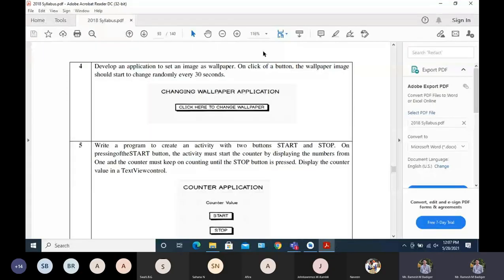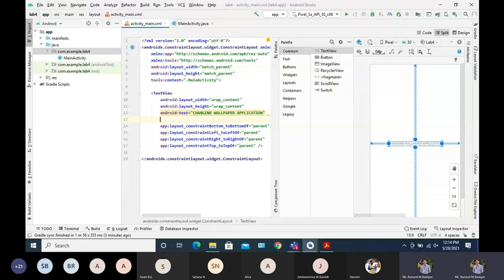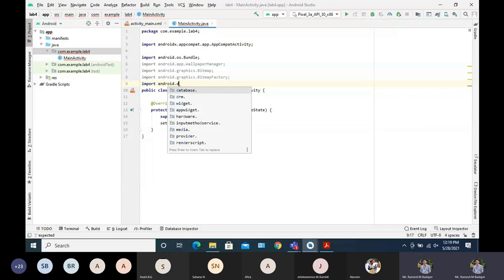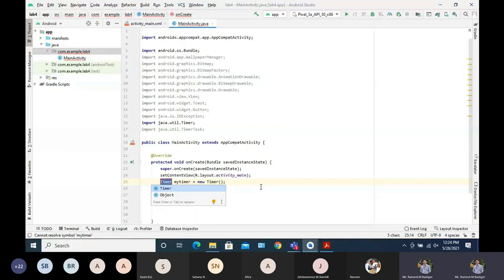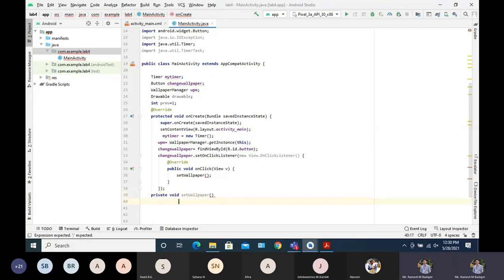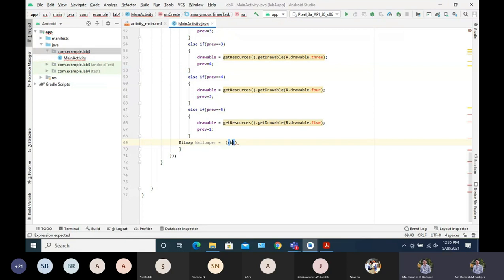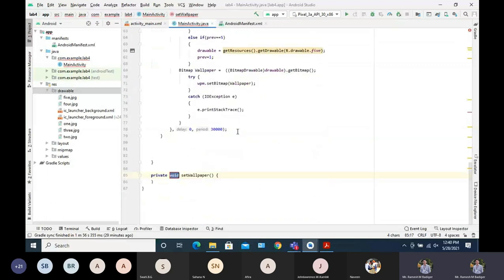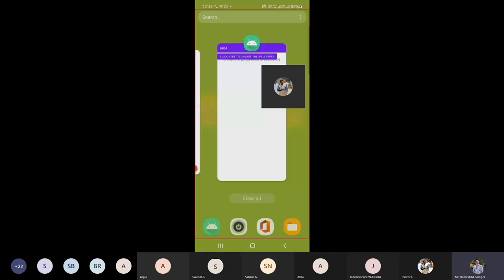Android Application to set an image as wallpaper.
Develop an application to set an image as wallpaper. On click of a button, the wallpaper image should start to change randomly every 30 seconds.